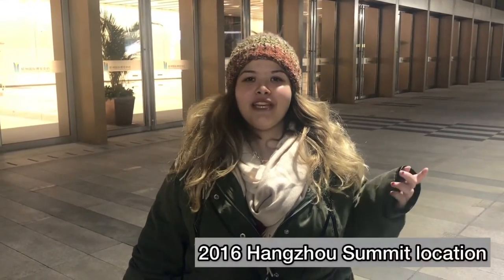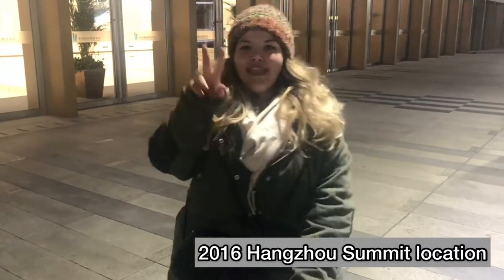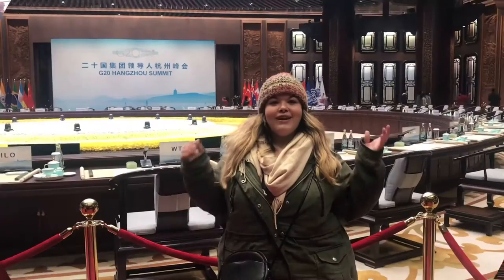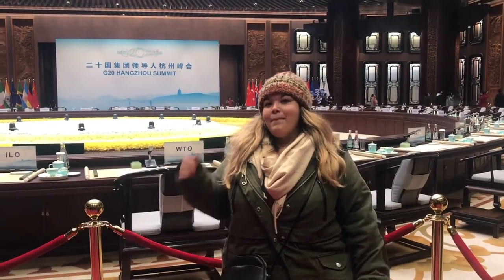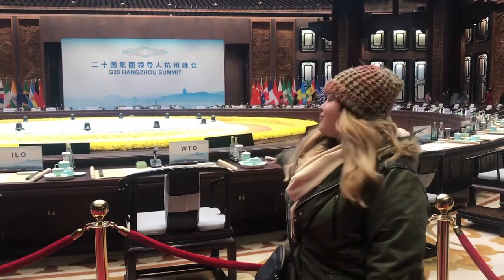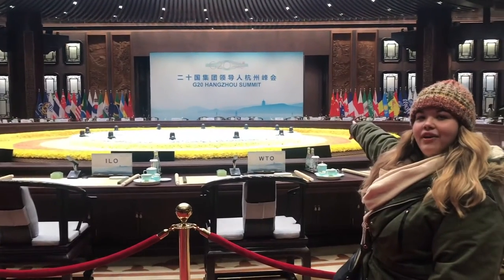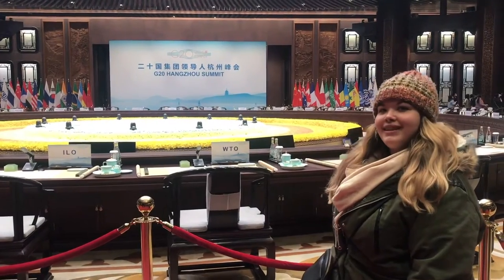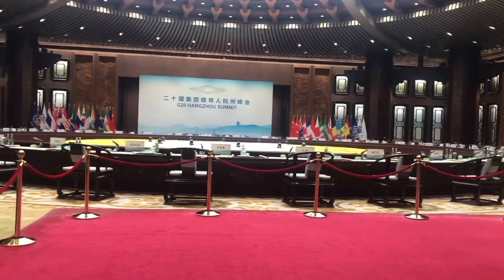I Went to the G20 2016 Summit!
First, sorry about the video quality! It was a last minute record. I wanted to share this very historic area with you all. The G20 Summit in China held some monumental decisions for the world. It was amazing to be in the same room where many leaders with great power stood.

DON’T FORGET!
If you like what you saw, or interested in what is to come. 👍🏻

Intro:
Musician: Jef